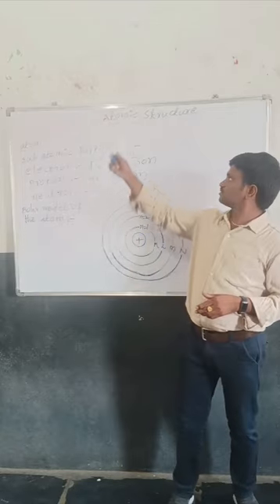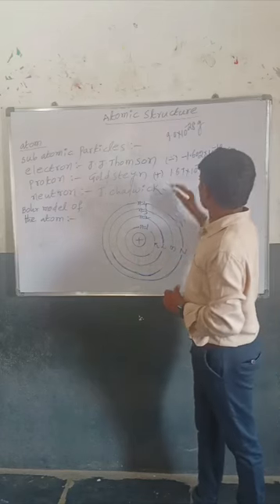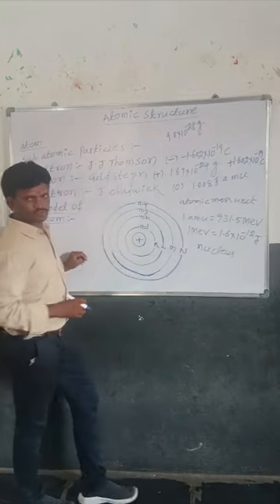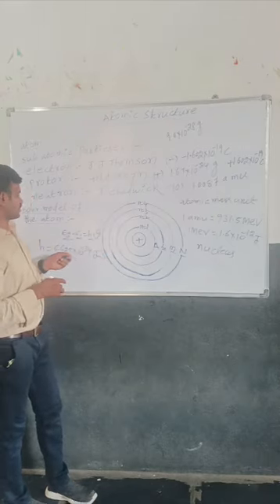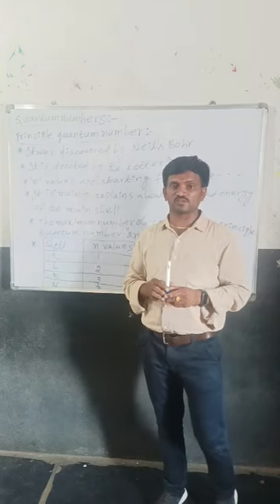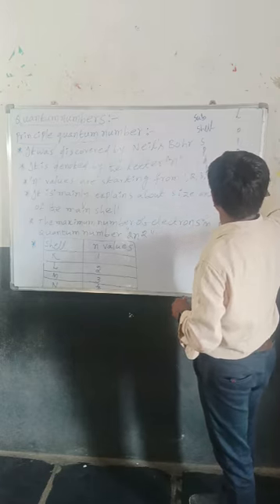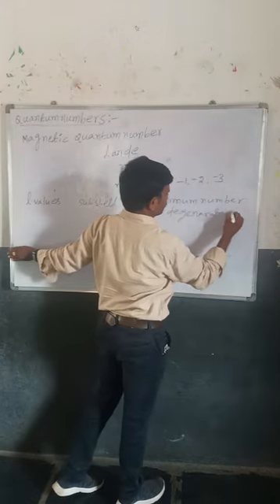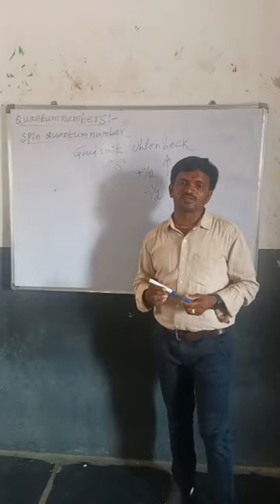11 August 2024 atomic structure